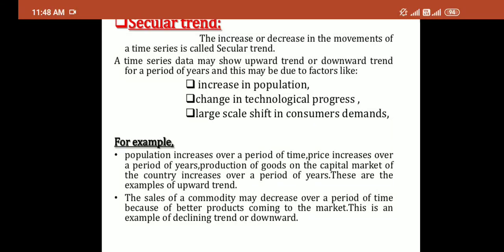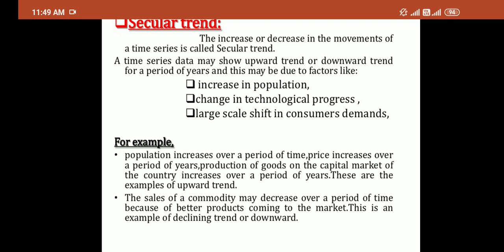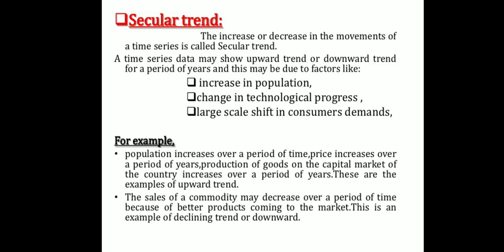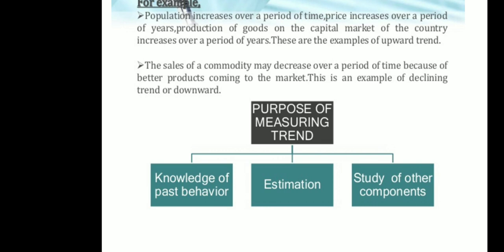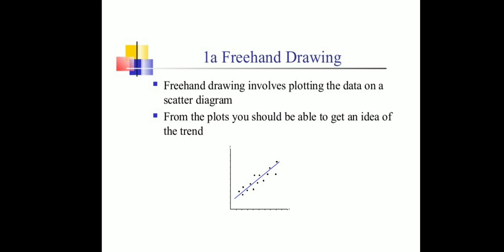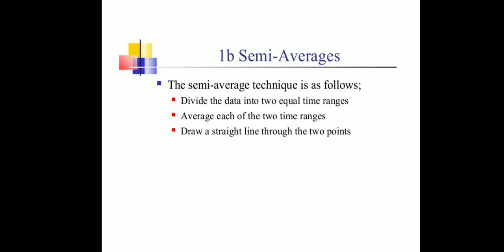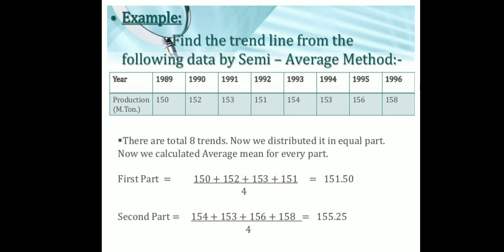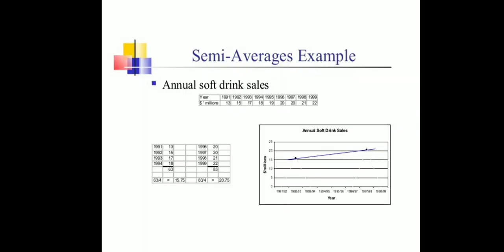B.Com 4th Sem_Stat_C13